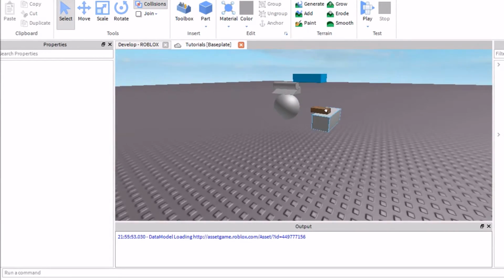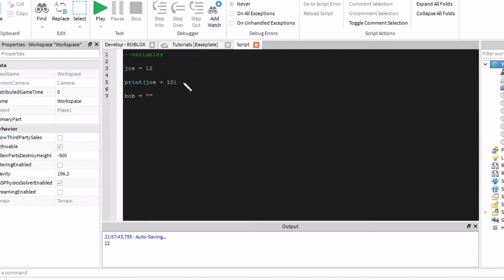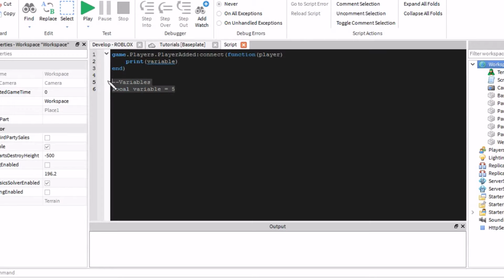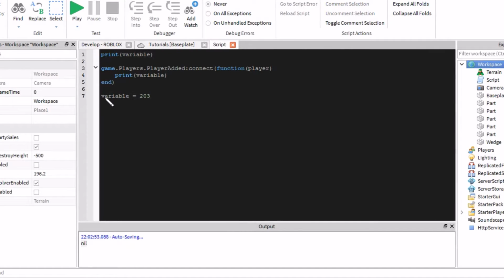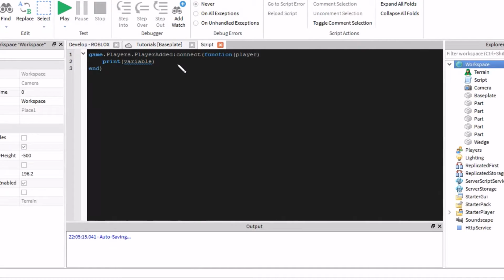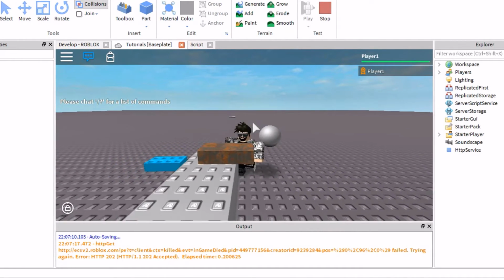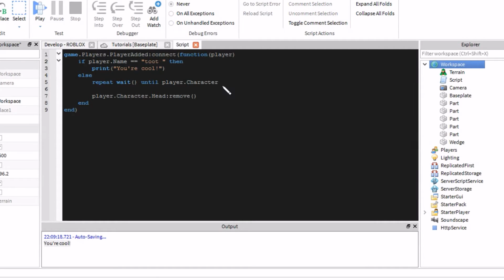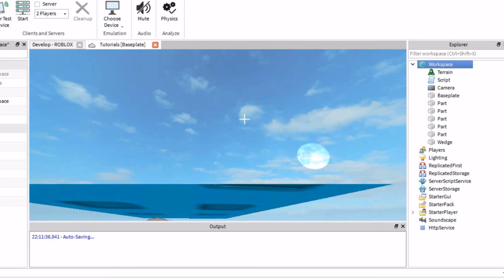ROBLOX Scripting - Episode 1: If Statements and Variables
Isaac

In this ROBLOX tutorial I teach you guys about if statements and variables. I tell you what they do and teach you how to use them.